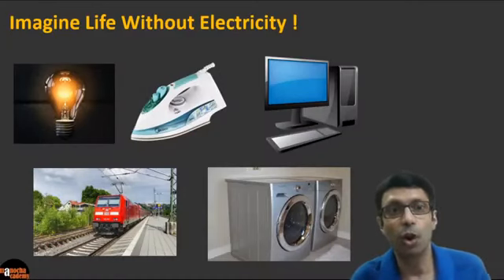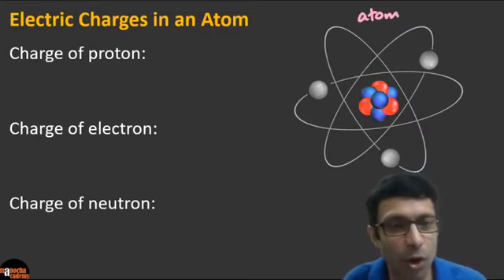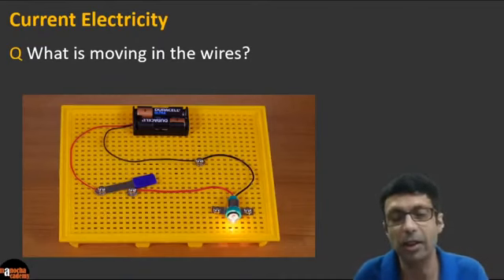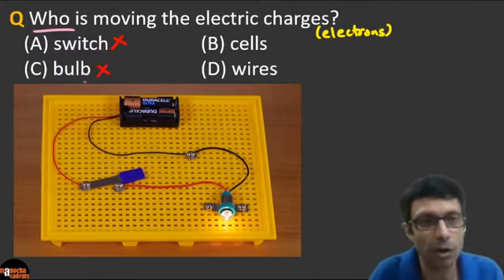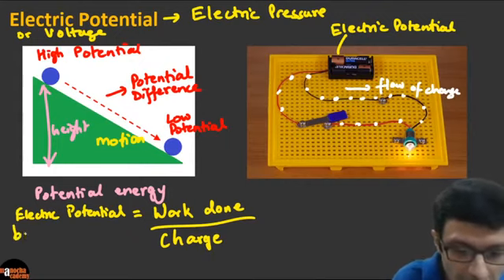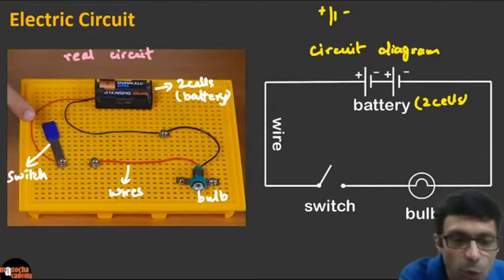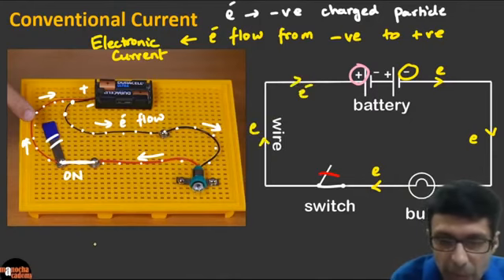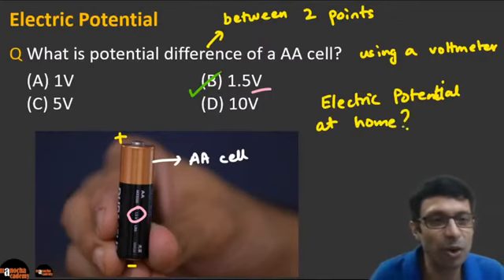Electricity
What is electricity , types of electricity, electric potential